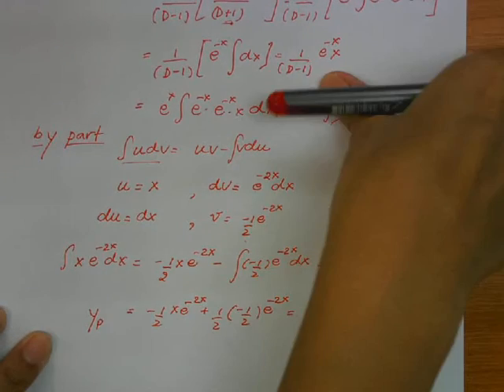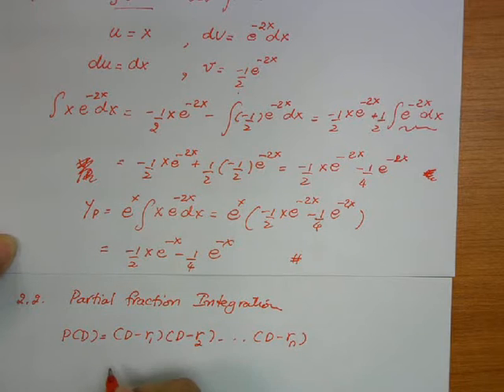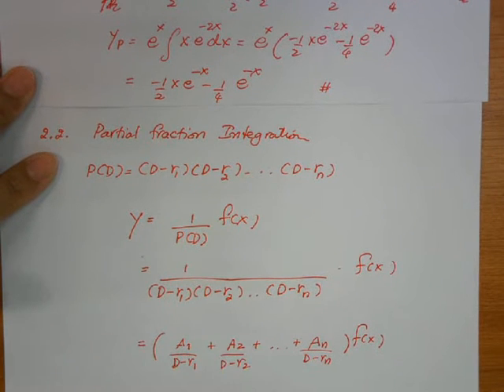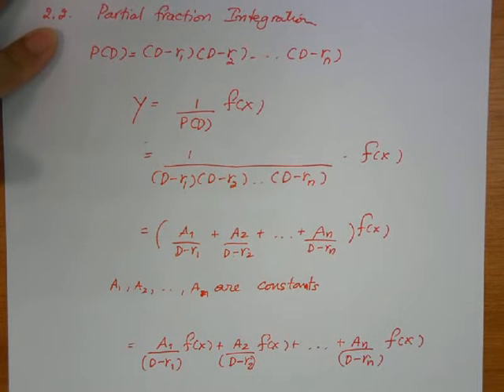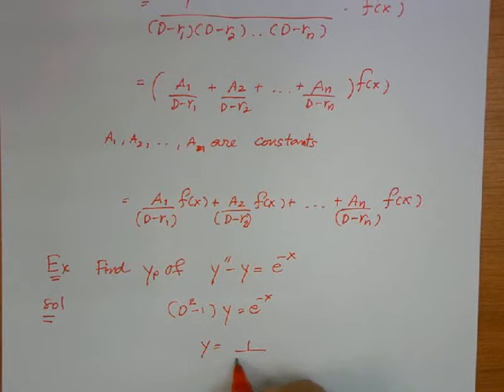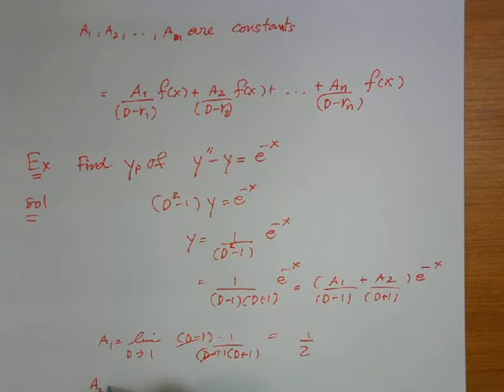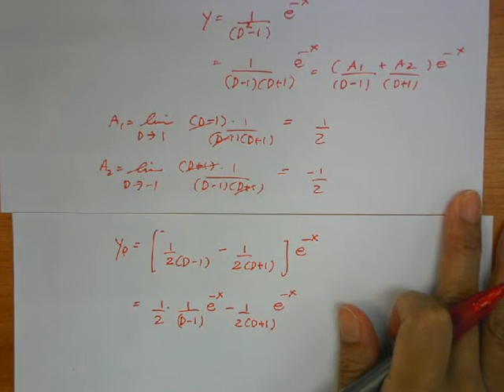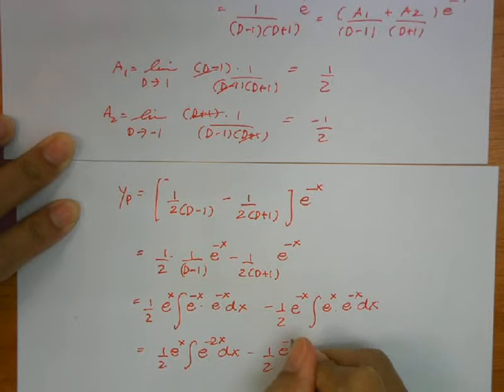akkarat adv math56eng 8-2